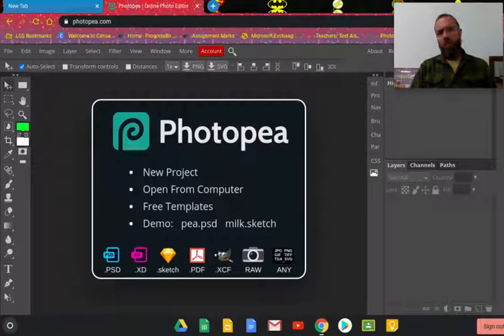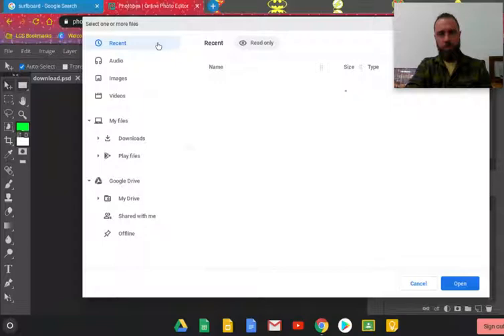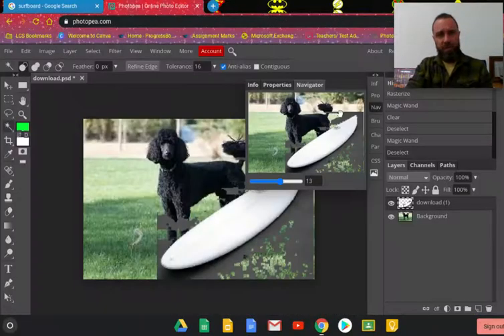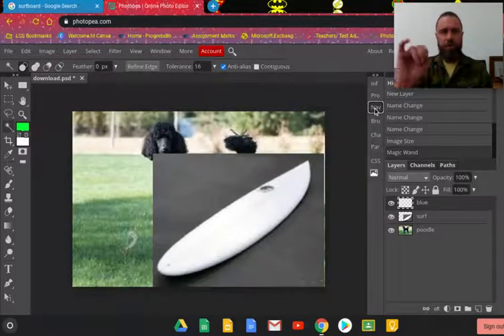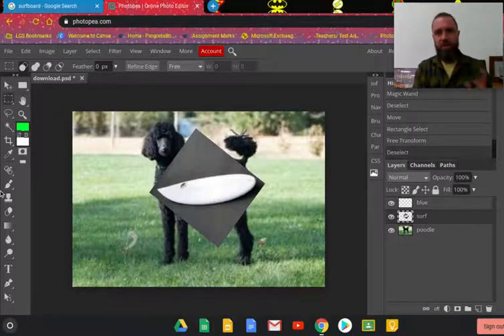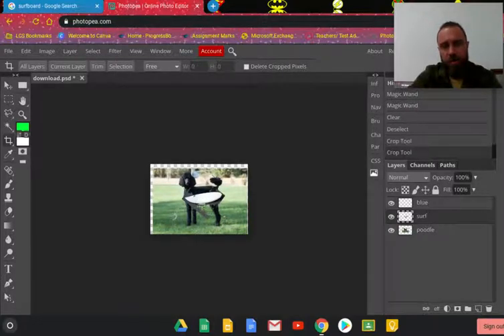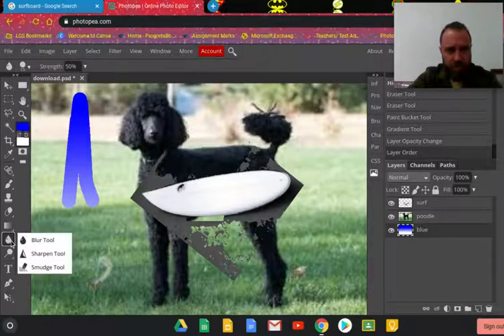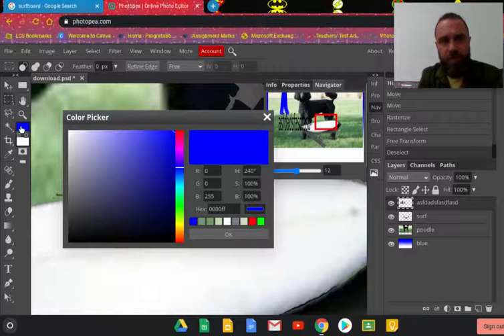Photopea Basics Review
Photopea basics review.  Everything from opening an image to the basic tools.  If you are having problems with Photopea you need to start here.